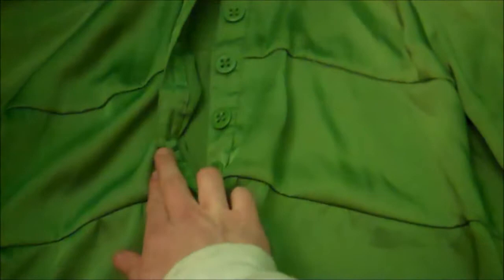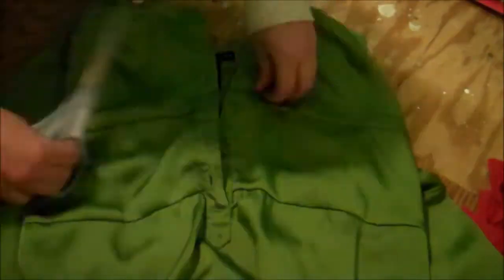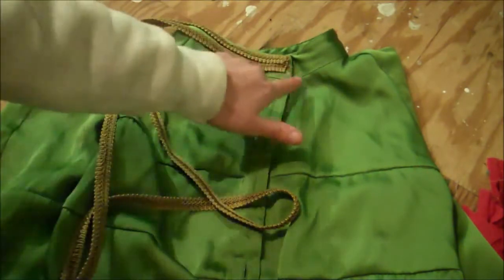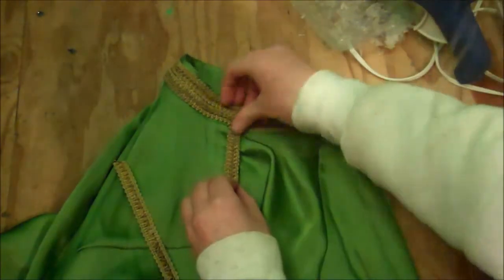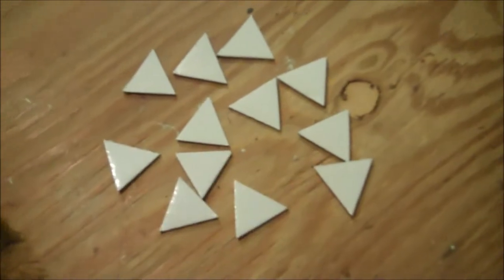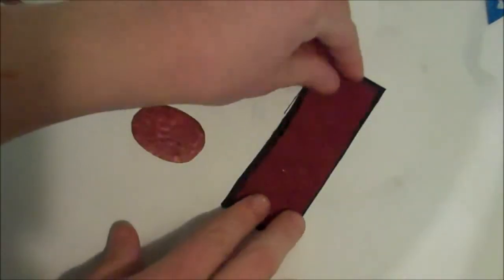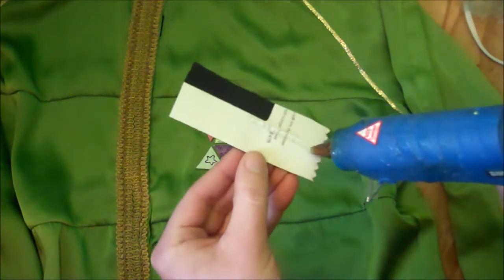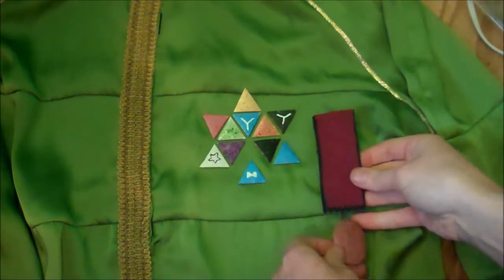How to Make Captain Kirk's Formal Tunic from Star Trek TOS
This one was a request from user "Jimmy George." This is the formal green tunic that Captain Kirk wears in Star Trek TOS when guests are invited to the Enterprise, or when court is in session. The material of the formal tunics is a bit more shiny than the standard tunics, so I used a satin shirt as the base. This can be made very inexpensively with no sewing. You can also change the colors if you want to do a different formal tunic from Star Trek TOS. They're all very similar in initial shape, but the number and color of the awards changes. Also the braiding is a bit different at the neck depending on which character you do, so Google a couple reference shots before you commence.